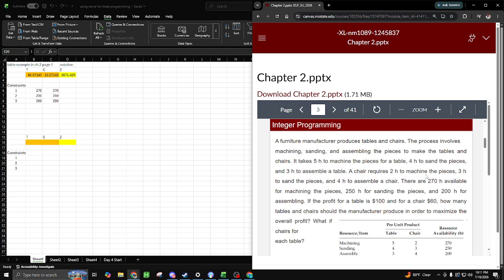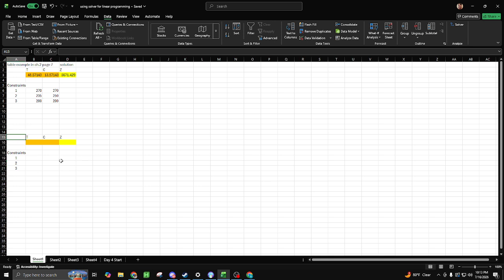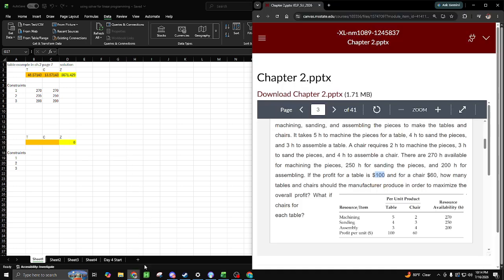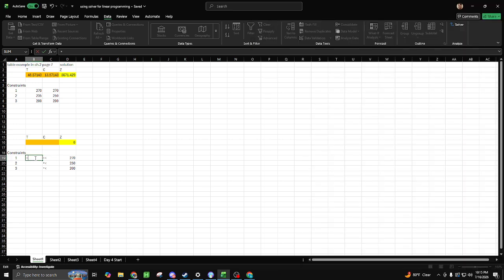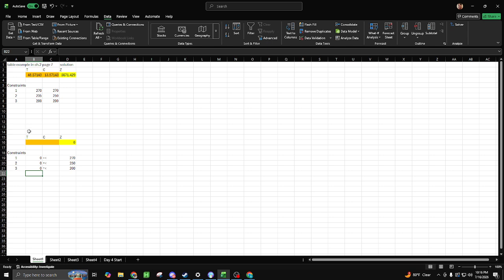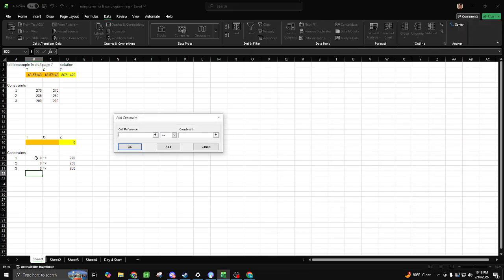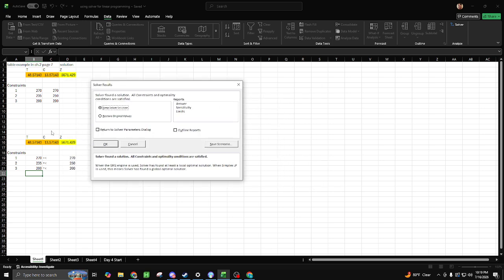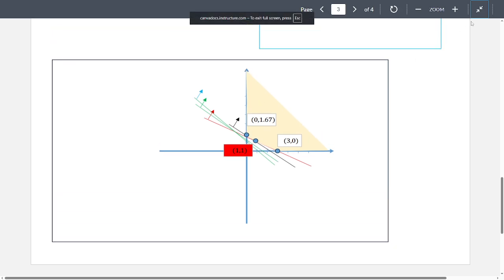Video For Linear Programming (read description: I made small correction)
4:34  -  its not a quotation mark, its just an apostrophe (lol)
4:53 -   I said chairs should go with the 5 hours. It is supposed to be each table takes 5 hours to machining.